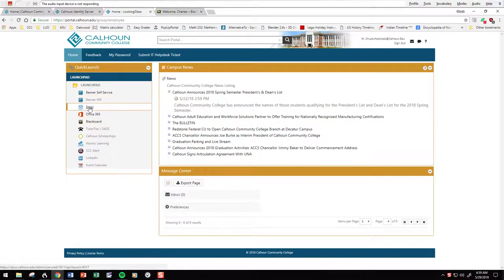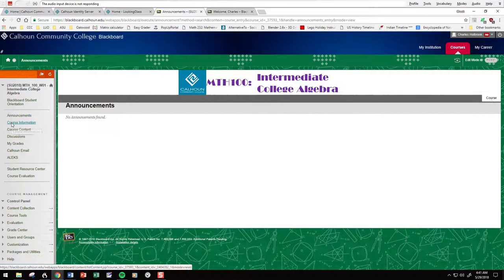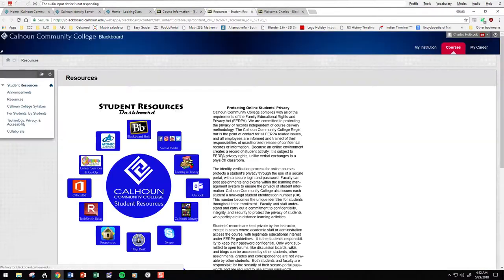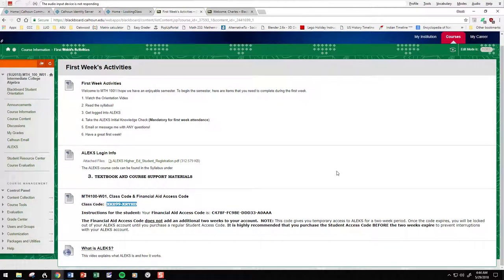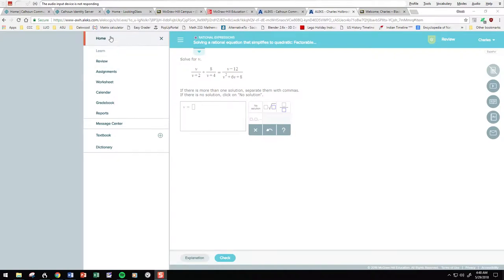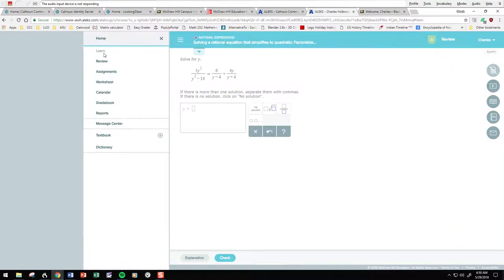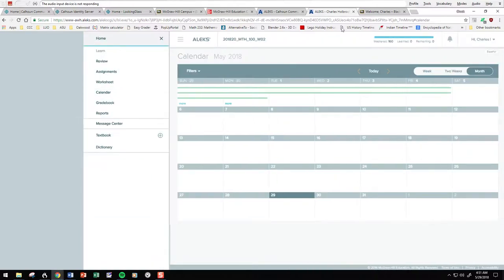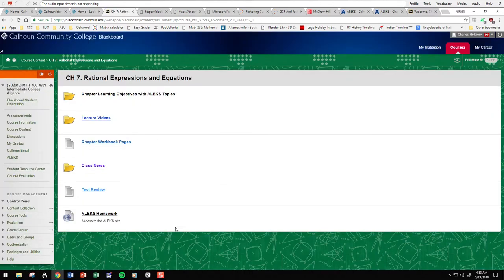MTH100-W01_SU2018, Introduction and Orientation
Introduction and Orientation